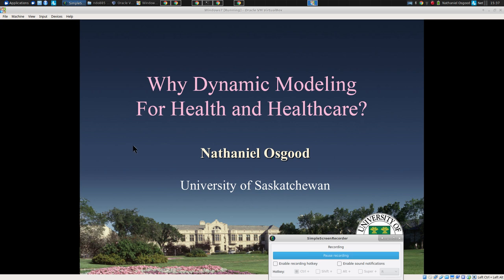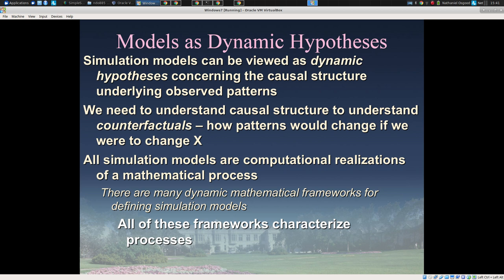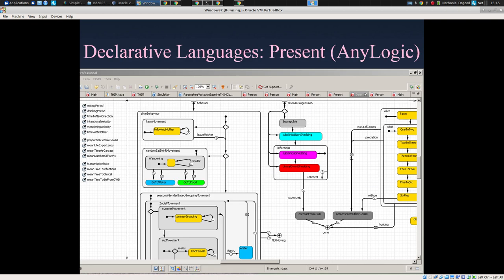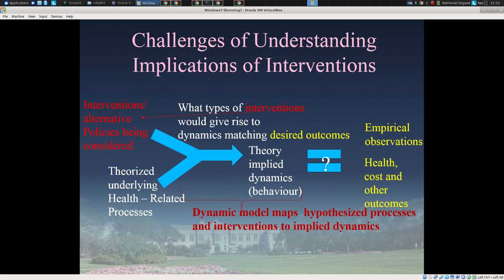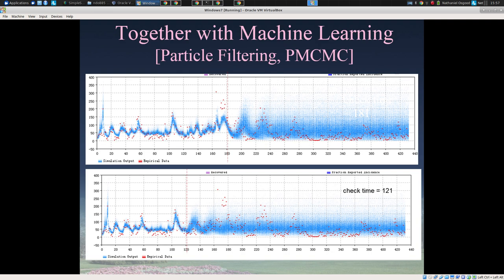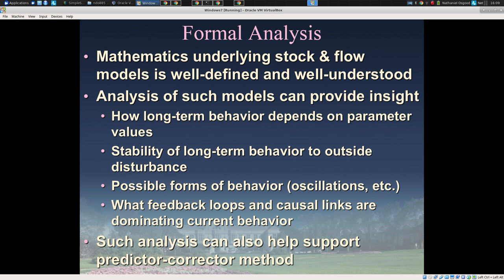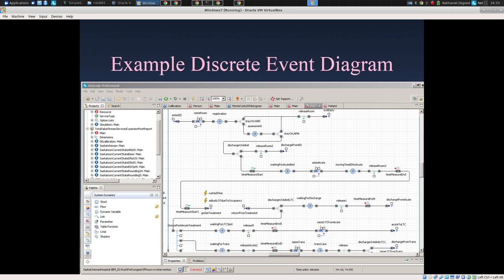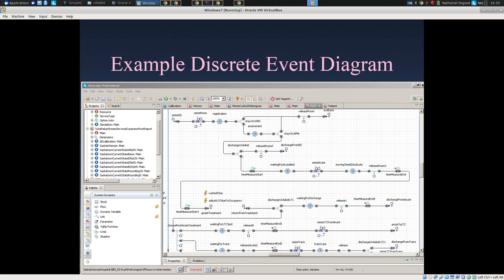In 1 hour: Why Dynamic Modeling in Health & Health Care and 3 Prominent Types of such Modeling